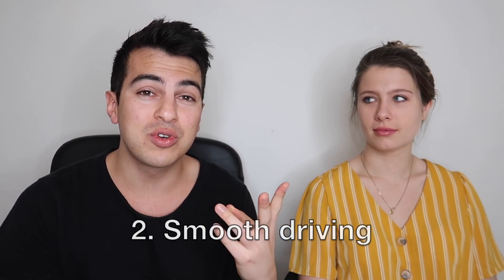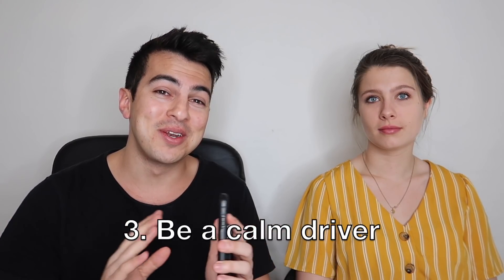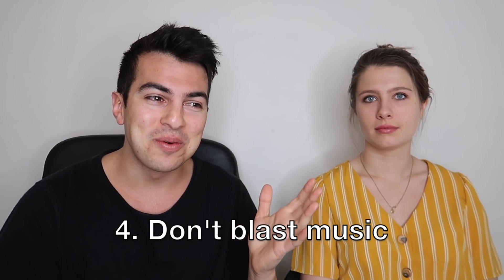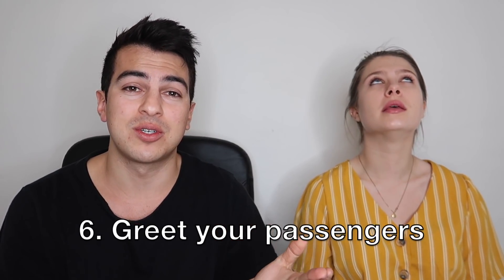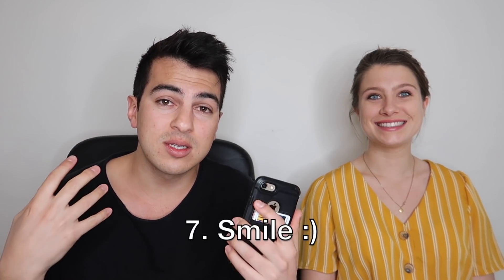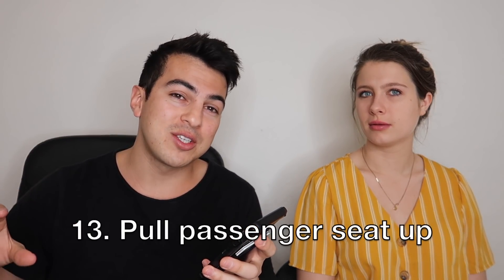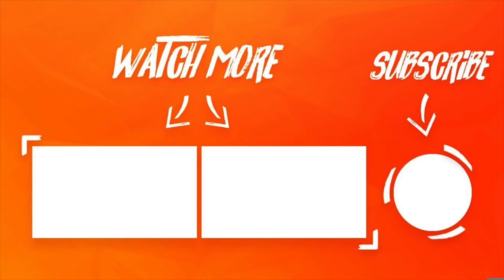17 WAYS TO MAKE MORE TIPS AS A LYFT DRIVER!